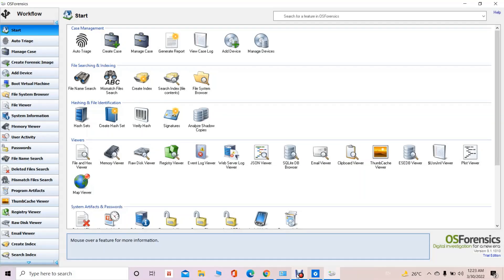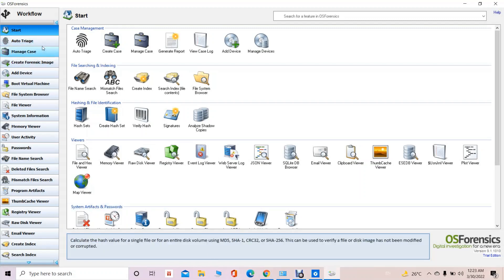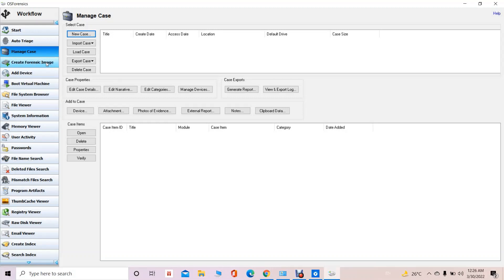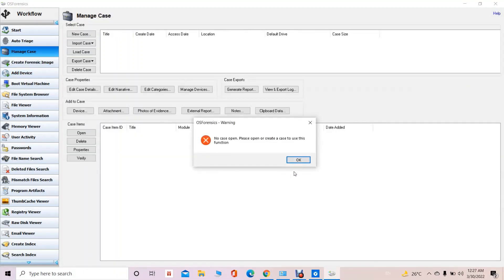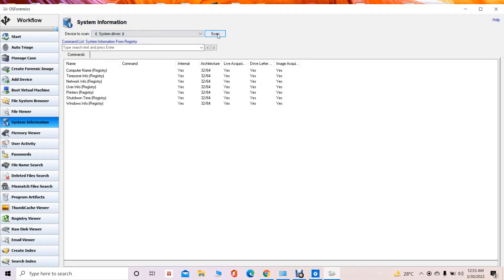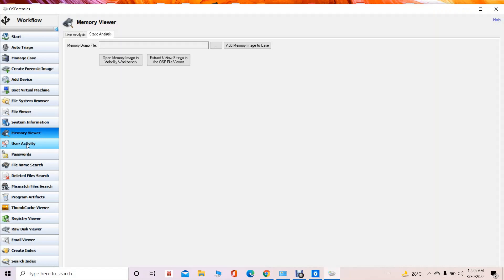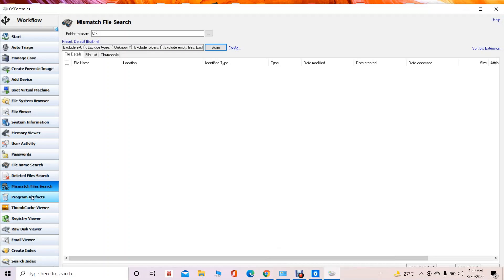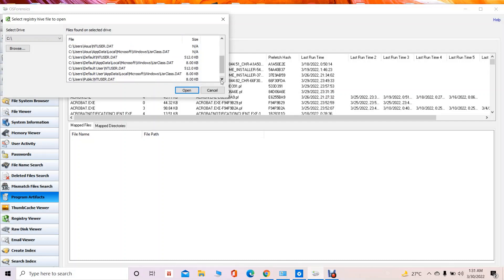Overview of OSForensic Tool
The video is part of the series of videos on the concepts of Digital Forensics. This video discusses the various features of the OSForensic tool which are of immense help to the digital forensics investigator.